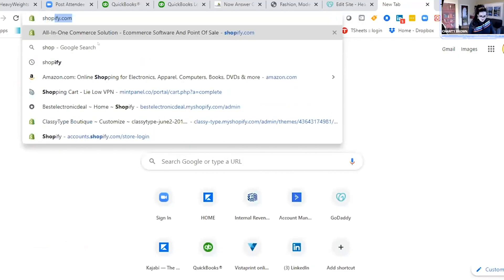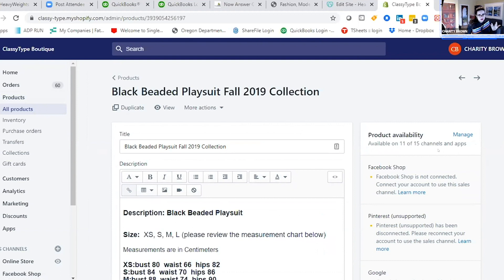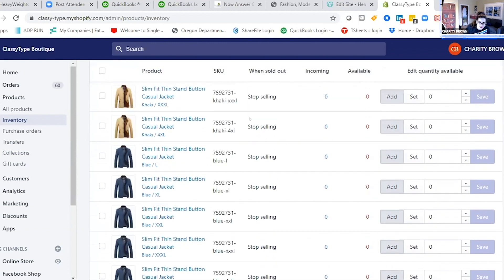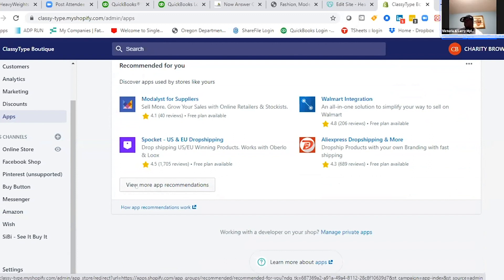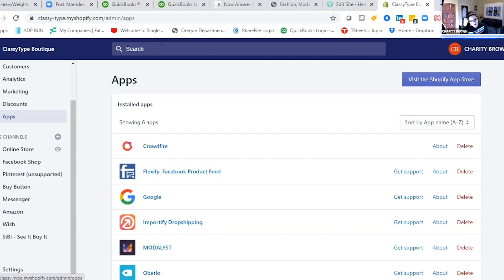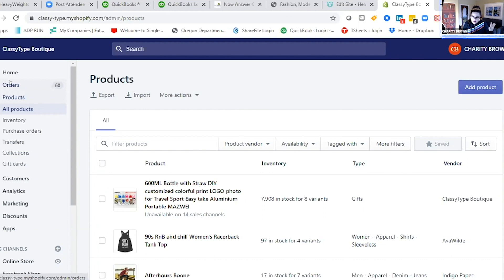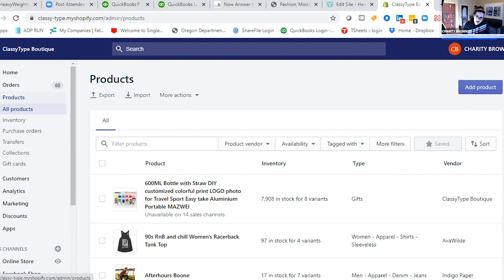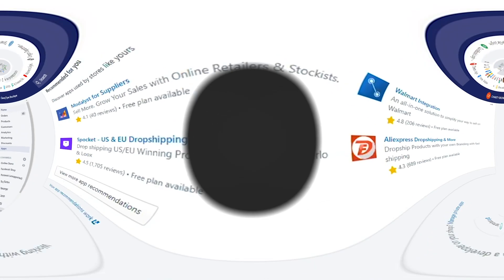FAST SHOPIFY TUTORIAL 2020 - HOW TO SET UP A SHOPIFY STORE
GENERATE HIGHER PROFIT MARGINS with 5 STAR BUSINESS ACCELERATOR